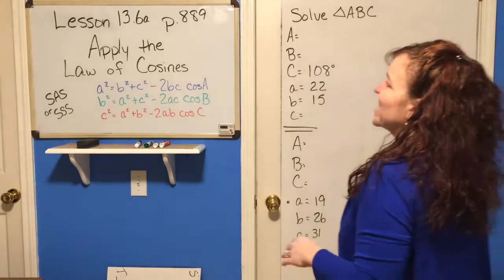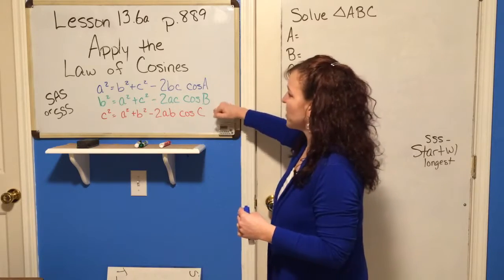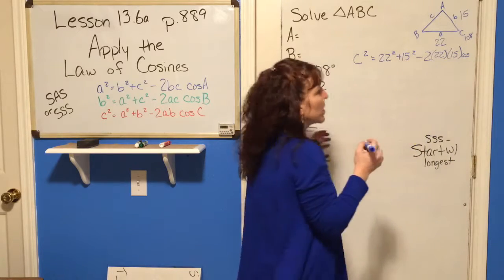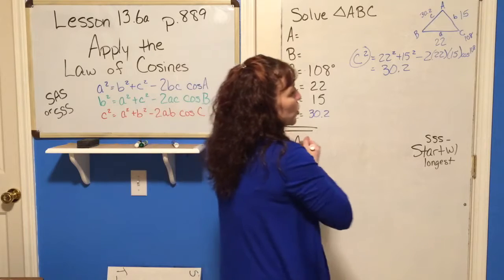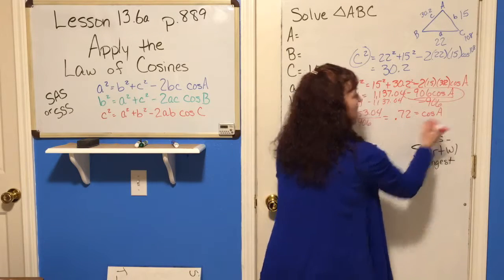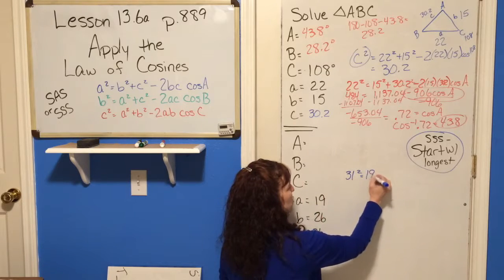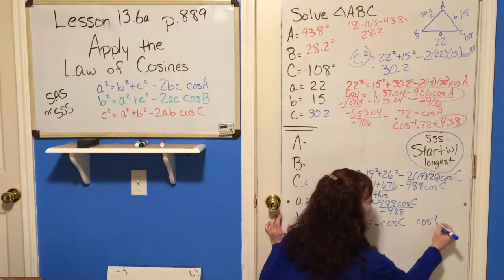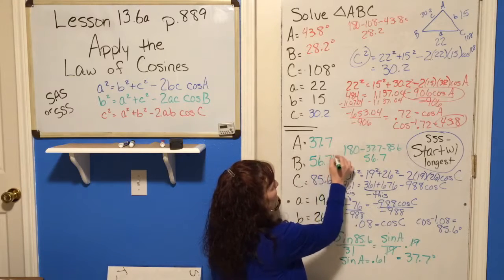Alg2 13.6a - Law of Cosines